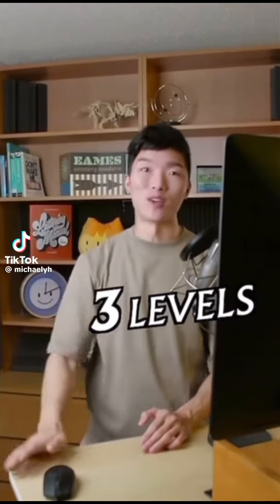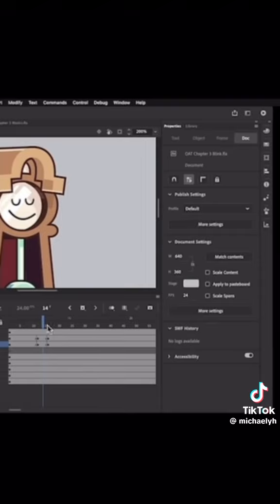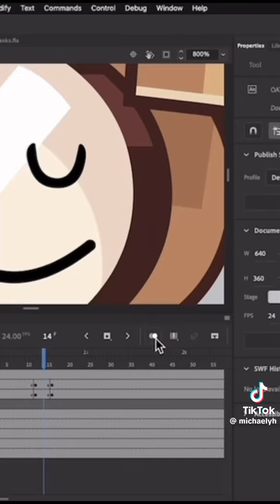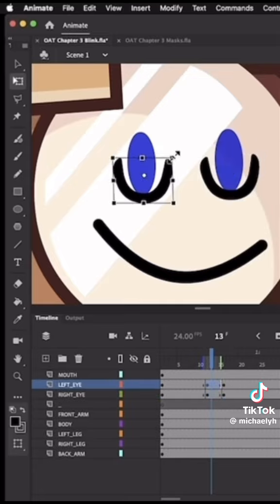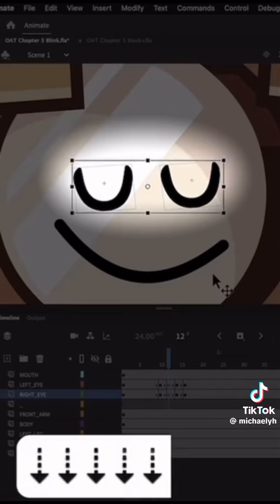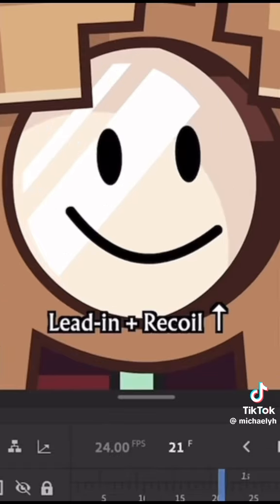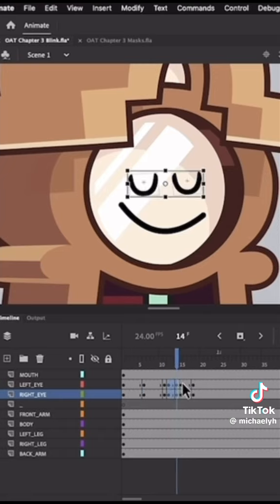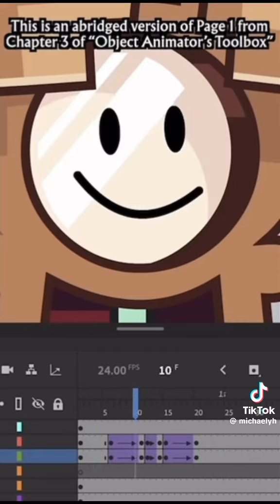The Four Short: 3 levels of blinking!